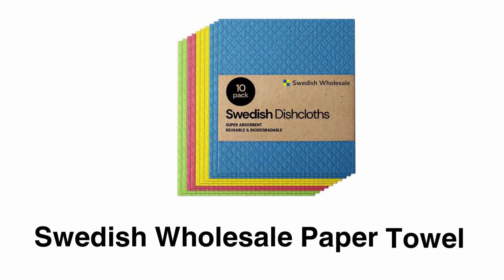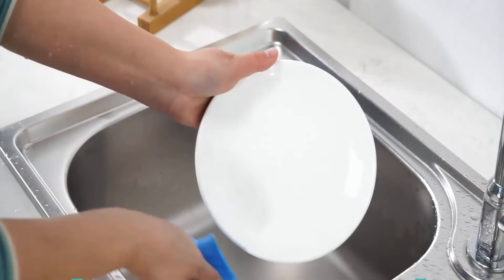Best Reusable Paper Towels - Smart Cleaning, Sustainable Living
Best Reusable Paper Towels